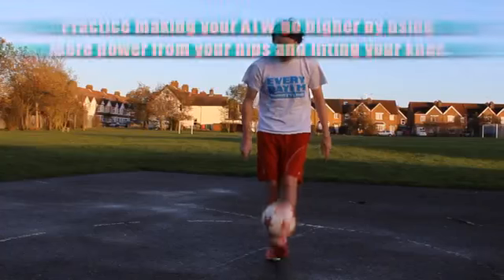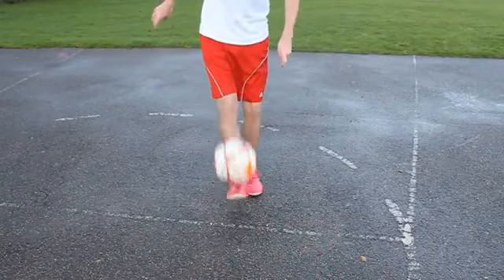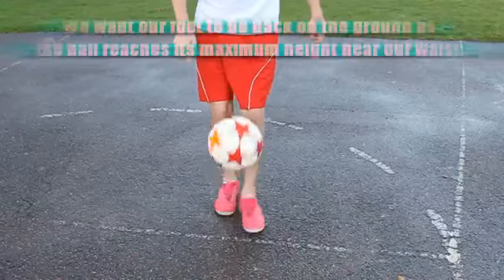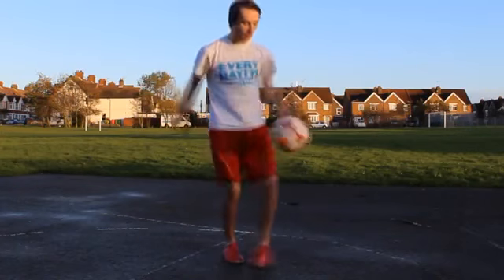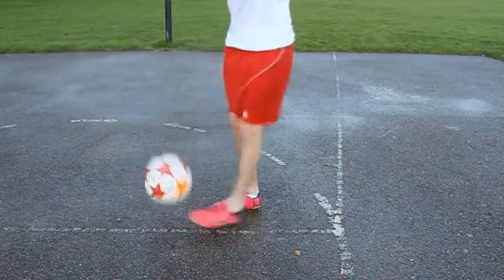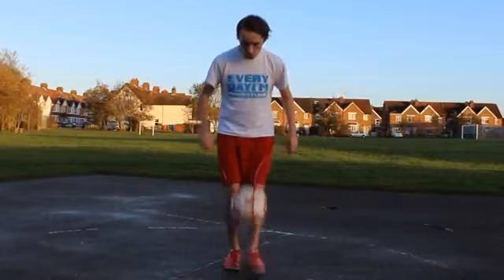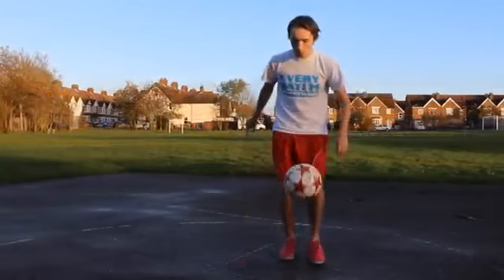Magellan Tutorial How To Do The Magellan Football freestyle